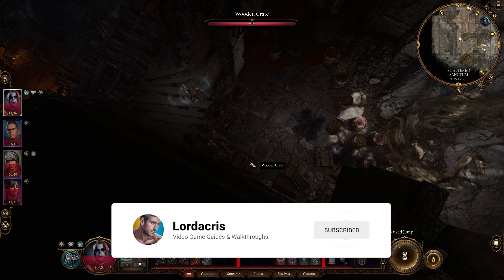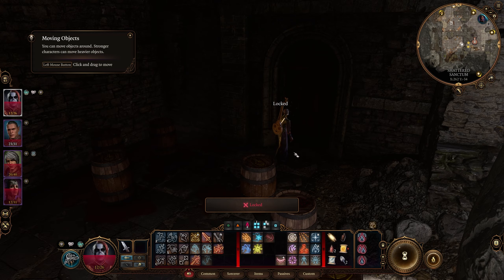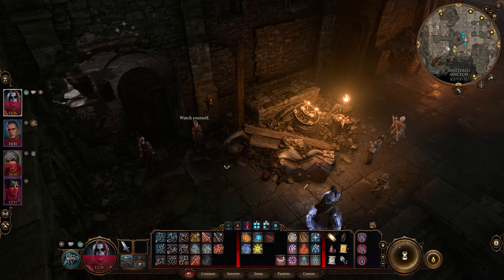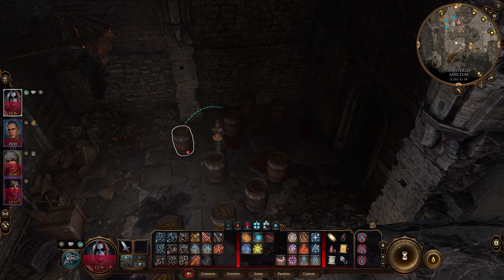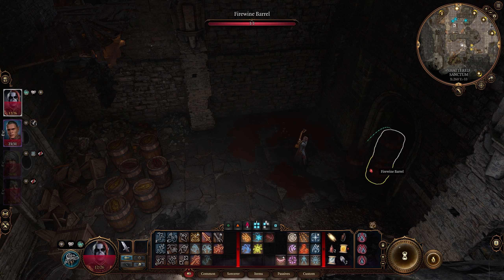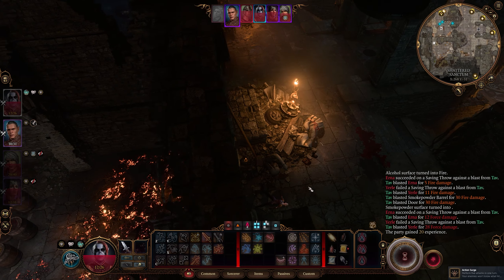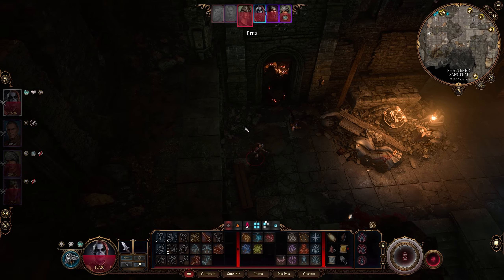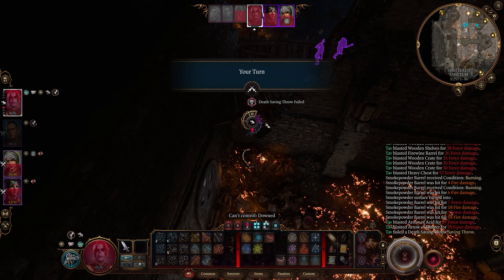Baldur's Gate 3 - Explosive Barrel Karma!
This is exactly why people tell you not to play with fire!